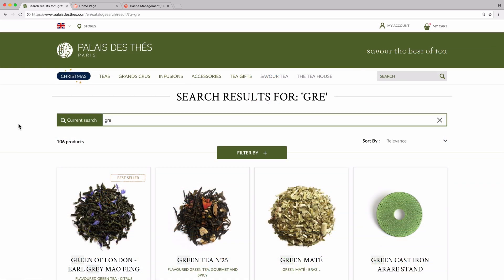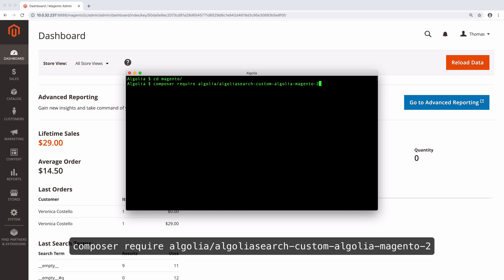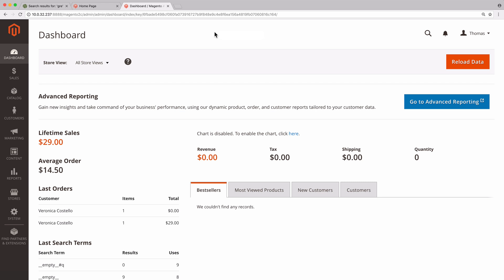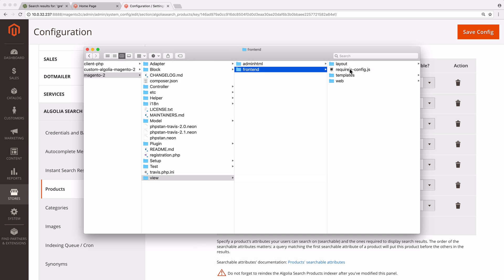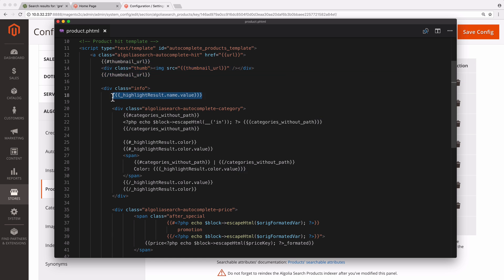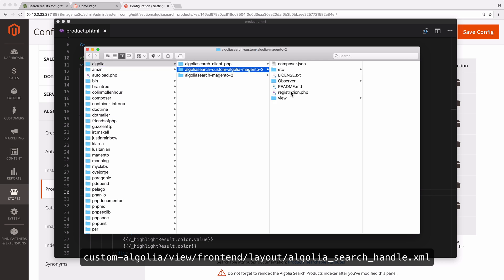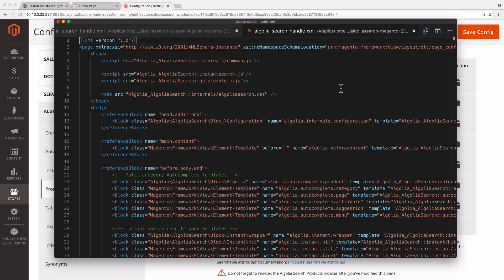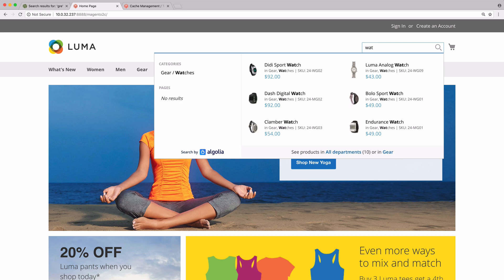Algolia for Magento 2 | Template Overriding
In this video, we will learn how to override a template in the Algolia extension for Magento 2. More precisely, we are going to display the SKU of products directly in the autocomplete menu.

Things mentioned in the video:

- Install the extension: composer require algolia/algoliasearch-custom-algolia-magento-2
- Setup the extension: php bin/magento setup:upgrade